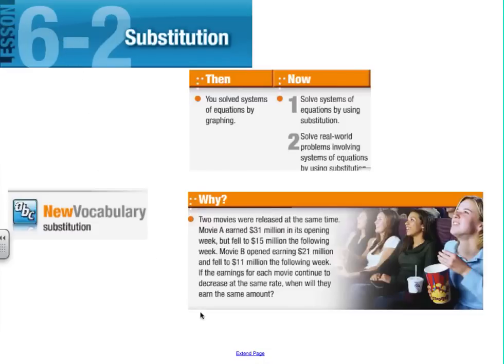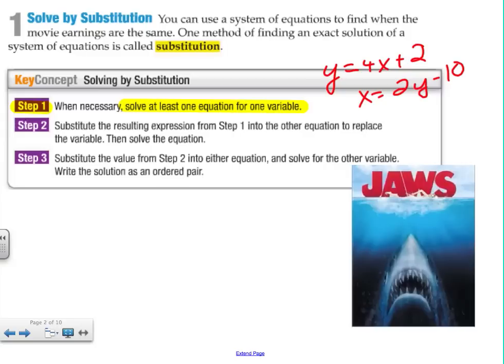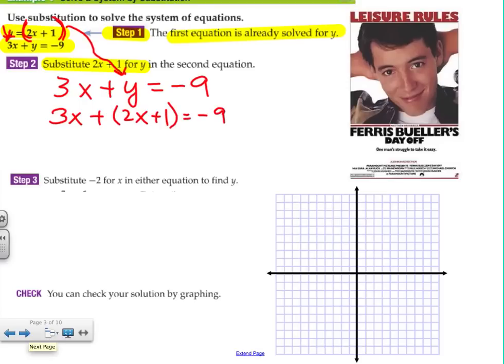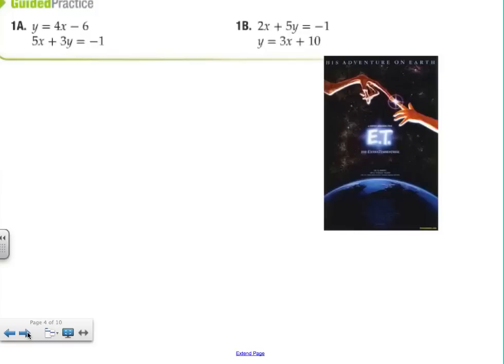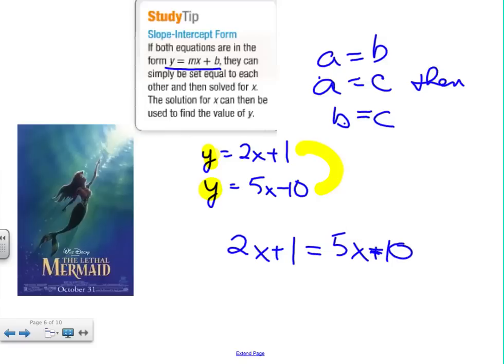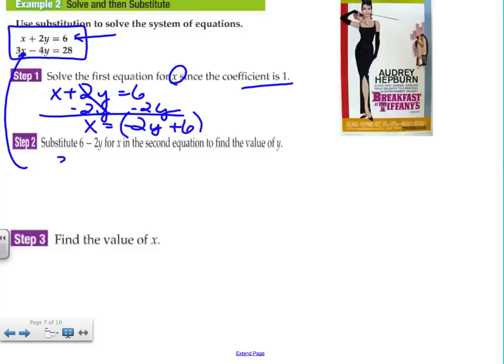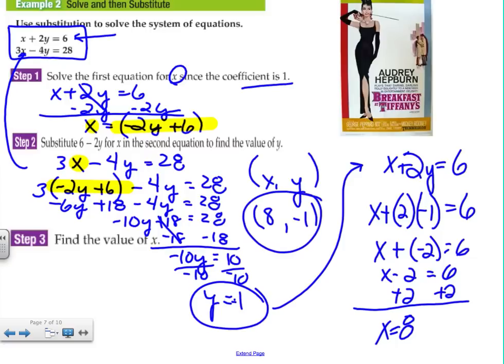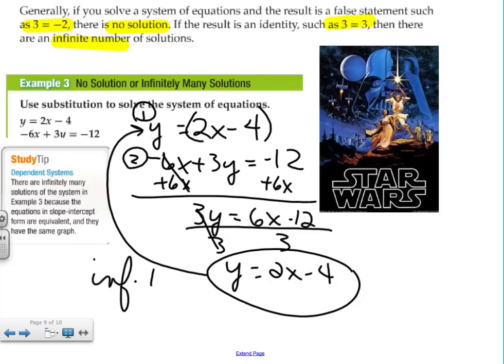Alg 6 2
6-2 Substitution